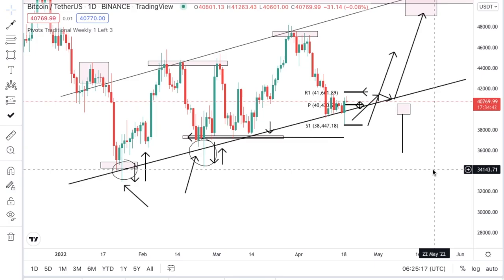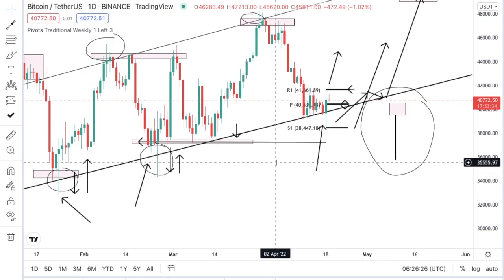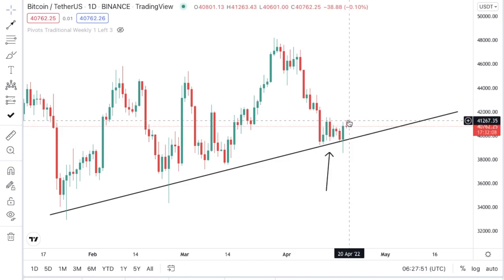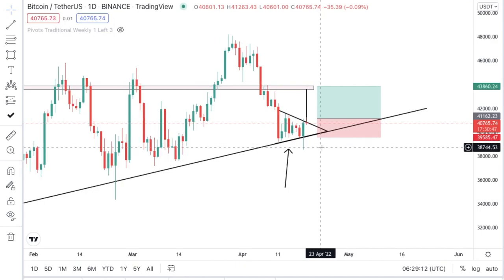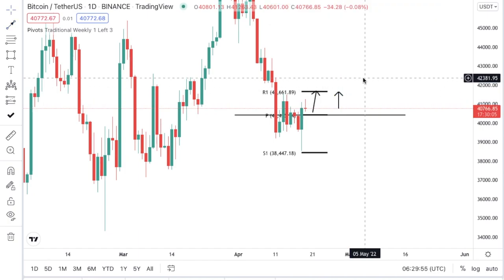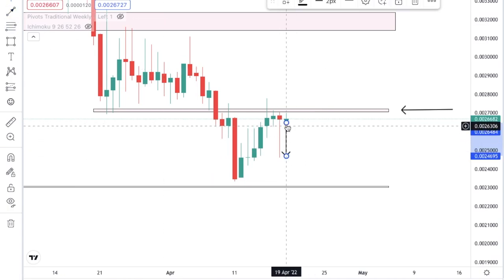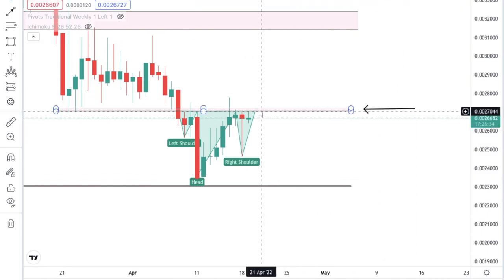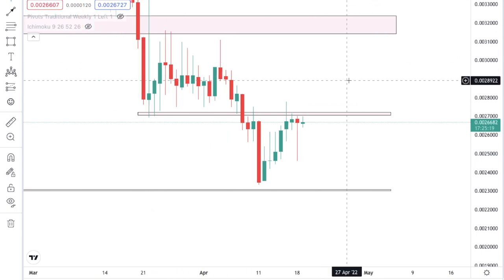ECOMI EDITION | HOW TO TRADE OMI IN 2022 AND MAKE MILLIONS!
THANK YOU FOR TUNING INTO PART 108. I AM SUPER EXCITED AND PASSIONATE TO SHARE HOW I INVESTED INTO OMI AND HOW YOU CAN BETTER UNDERSTAND IT THROUGH MY DAILY PRICE PREDICTION + ANALYSIS VIDEOS.

TO KEEP IT SHORT,

OMI IS MY HOMIE AND WE'RE GOING TO JUPITER!

~THERAPY BY JOHN

BITCOIN ANALYSIS: (0:00)
OMI | UPDATE: (4:06)